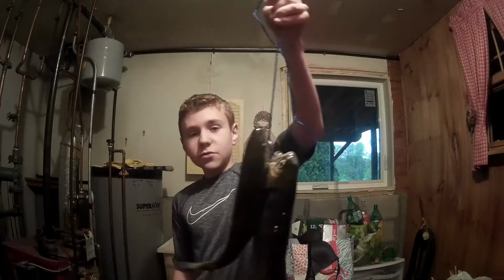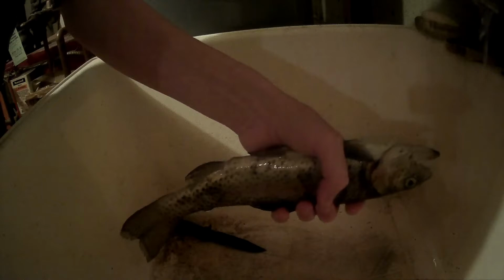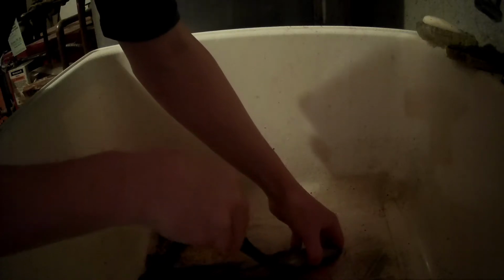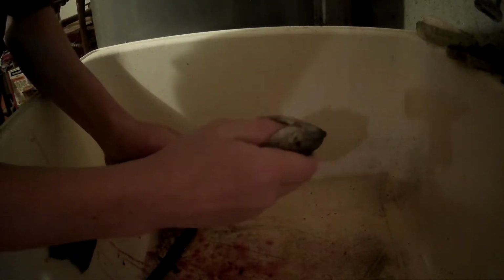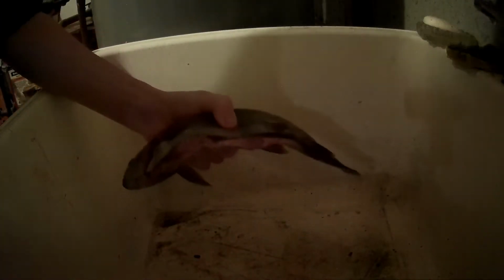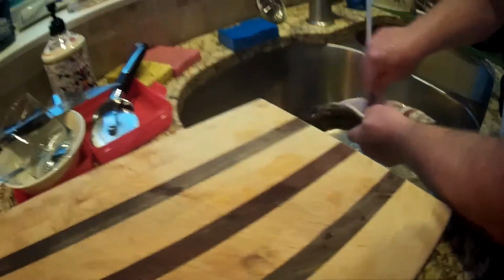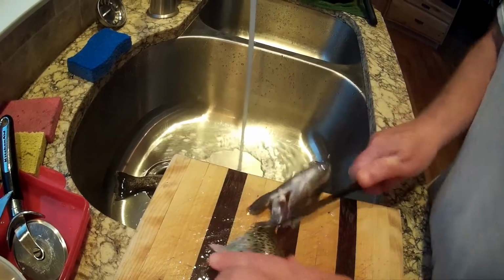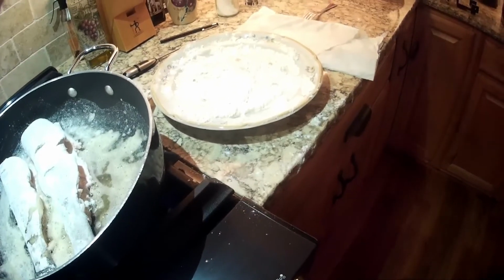My First Time Gutting and Cooking a Trout (GOOD)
Cooking two trout in a pan with flour and butter was gooooood.
Hope ya enjoy
I wish I made the catch part, my cousin got 3.